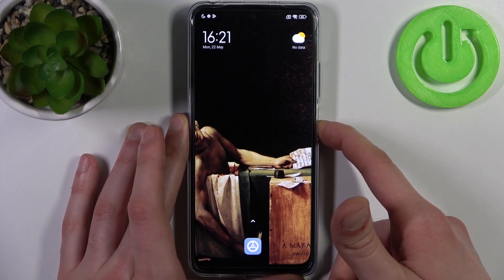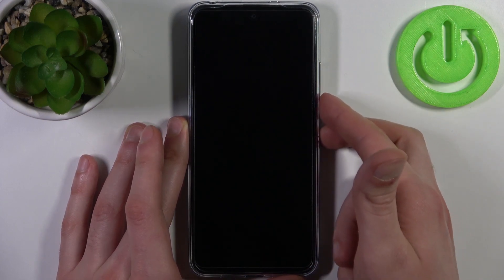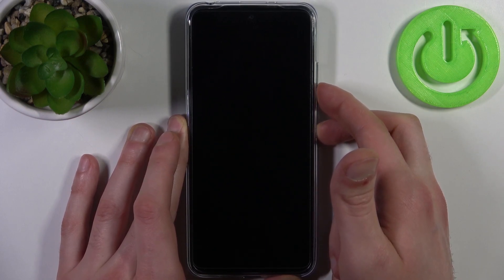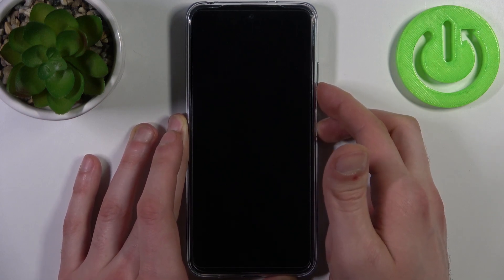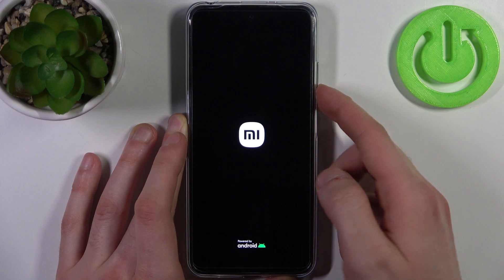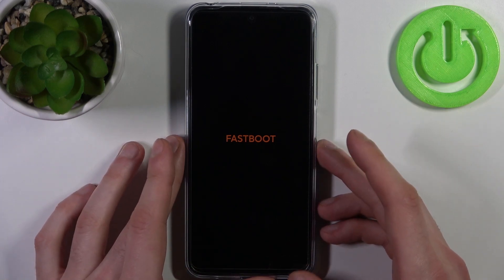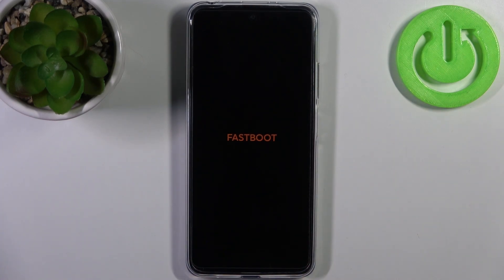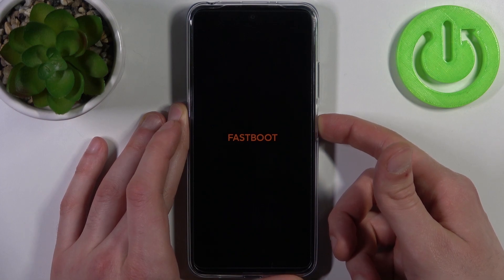How to Enter the Fastboot Mode on REDMI Note 12S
Learn how to enable the Fastboot mode on your REDMI Note 12S in this helpful YouTube video. Fastboot mode is a useful feature that allows you to perform various advanced operations on your device, such as unlocking the bootloader, flashing custom ROMs, and more. In this tutorial, we'll guide you through the steps to access the Fastboot mode on your REDMI Note 12S, giving you the ability to take full control of your device's software. Join us as we explore the process and empower you to unleash the true potential of your REDMI Note 12S. Watch the video now and get ready to dive into the world of Fastboot mode!

How to enable the fastboot mode on REDMI Note 12S? How to enable the boot mode on REDMI Note 12S? How to open the bootloader on REDMI Note 12S?